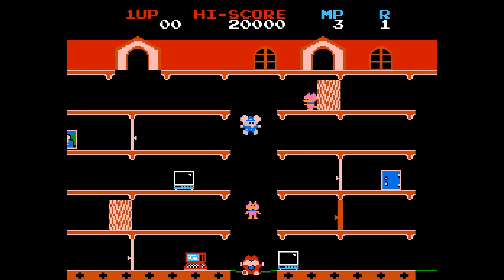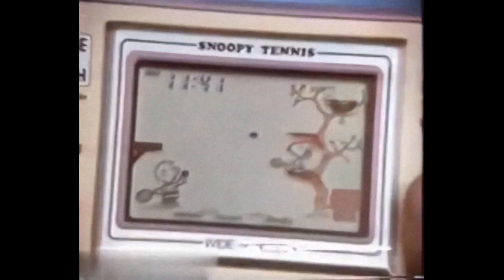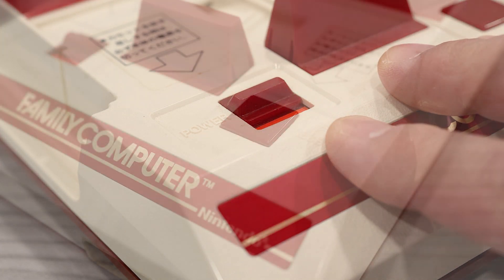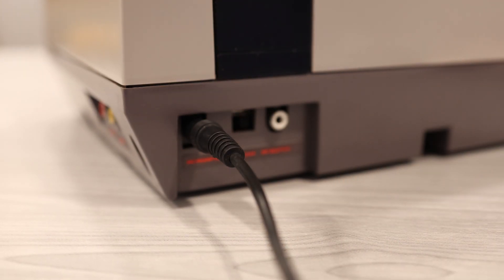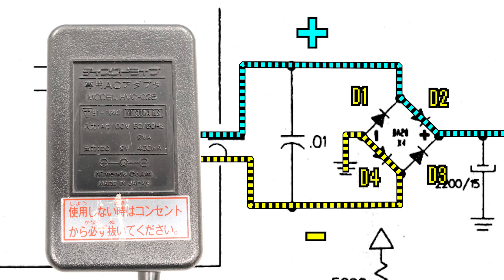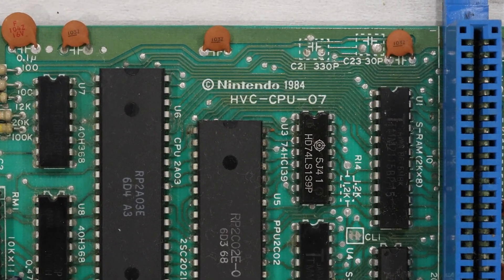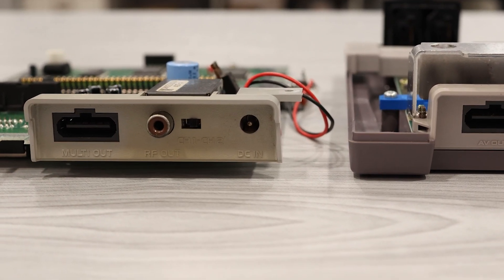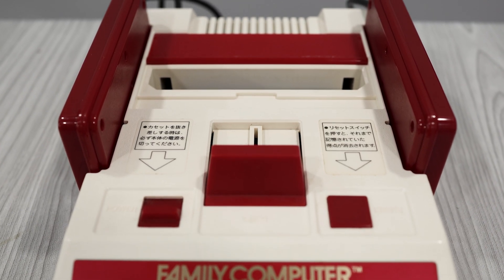Inside the Famicom | 01: The Design of a Legend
This is the first video in my in-depth, multi-part series on the Nintendo Family Computer, better known as the Famicom. Over the subsequent videos in this series, we’re going to take a closer look at this game system and deconstruct it to understand how it works.

We’re kicking things off with a high-level overview of the system by talking about the design, how it’s powered, the main board, and a couple of the more popular Famicom variants out there. I’ll also discuss a couple of interesting differences between the Famicom and the NES (Nintendo Entertainment System) and start touching on some of the history behind this system.

Correction:
11:30 I misspoke here - I meant composite video, not component!